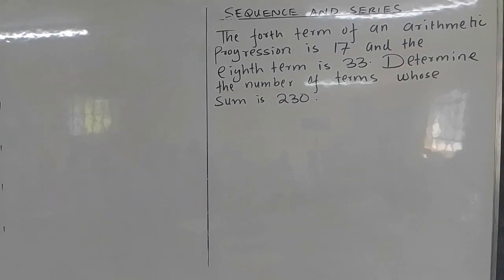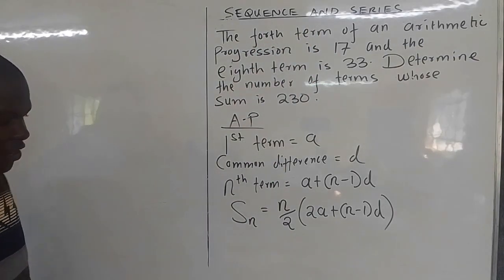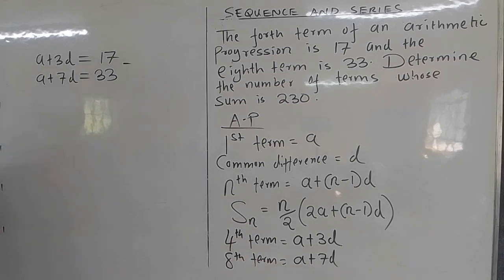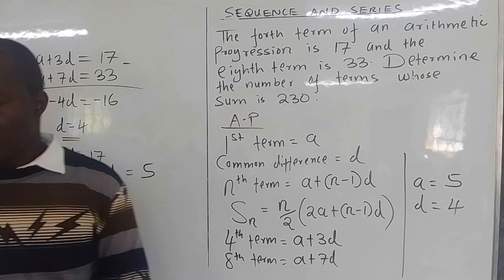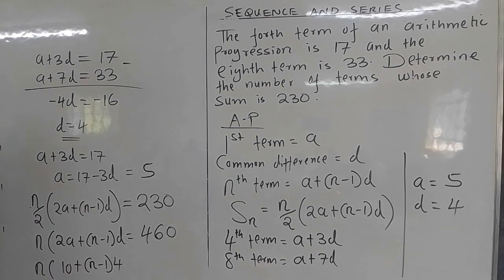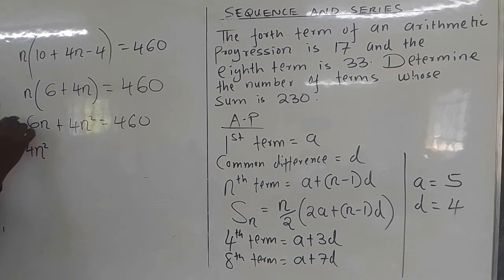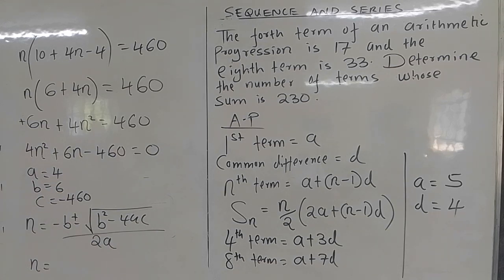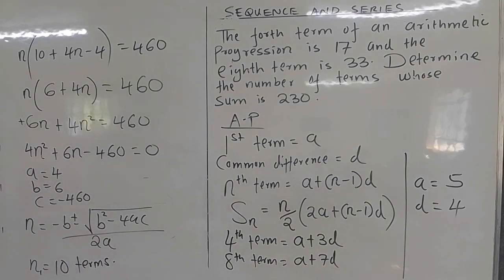Arithmetic Progression Problem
The forth term of an arithmetic progression is 17 and the eighth term is 33. Determine the number of terms whose sum is 230